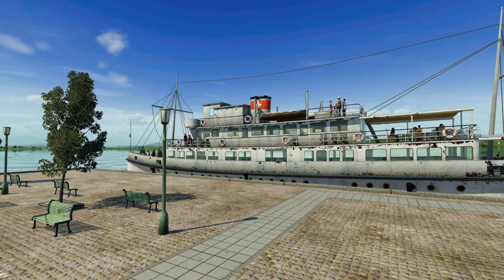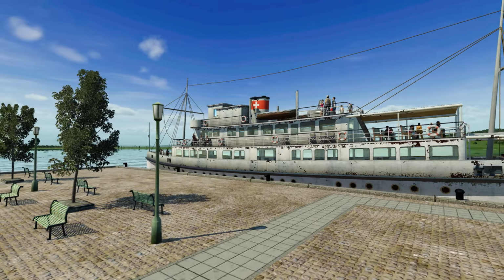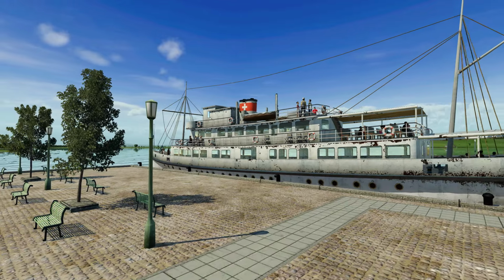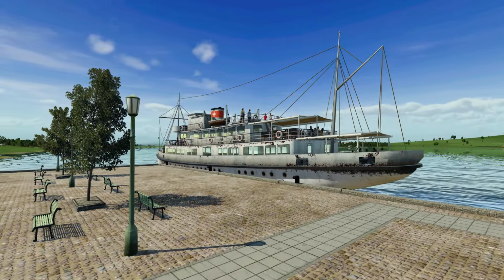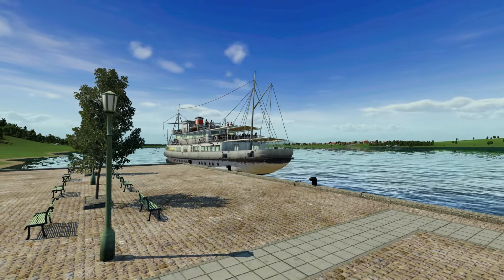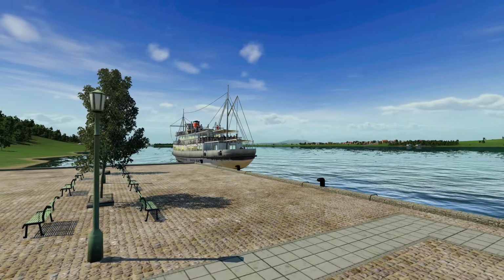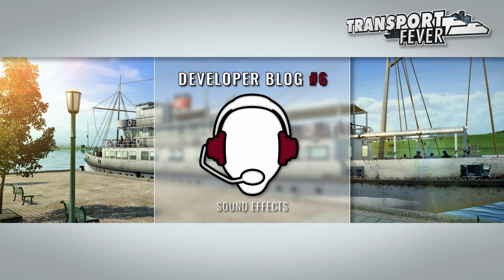Transport Fever - Developer blog #6: Sound effects (English)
Today we published a next developer blog. This time, we speak about how we designed the sound effects in order to make Transport Fever a game which is not only nice to look at, but also nice to listen to!

There is a multitude of sound effects and they can be categorized as follows:

- Environment effects emitted by water, wind, birds, etc.
- Constructions effects emitted by stations, industries, town buildings, etc.
- User interface effects emitted when bulldozing, track construction, clicking buttons, etc.
- Vehicle effects emitted by running trains, aircraft take-off, etc.

While all of them are important to reach a high degree of immersion, the vehicle effects for sure deserve closer attention. This is why we show examples of this category in the video.

Thanks a million for your interest and feedback. As always, we very much look forward to read your comments and receive your questions!